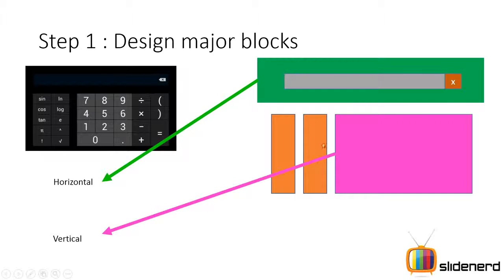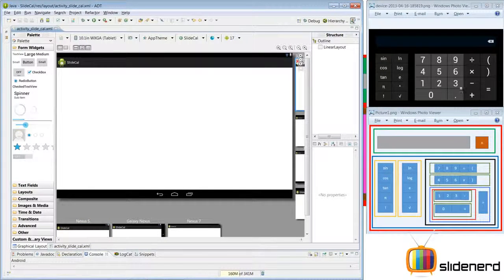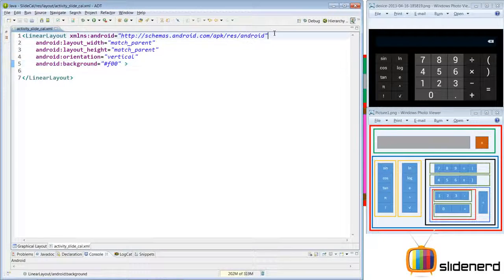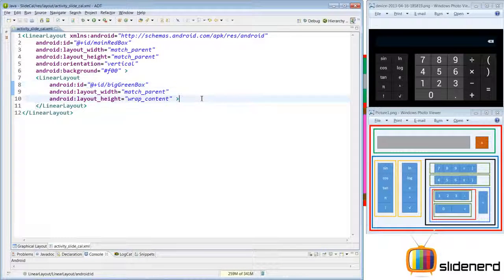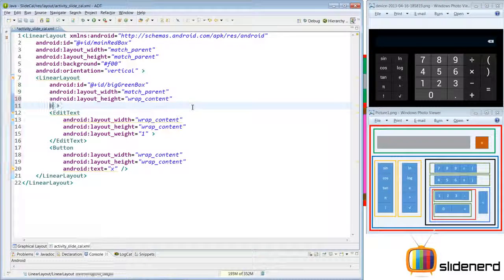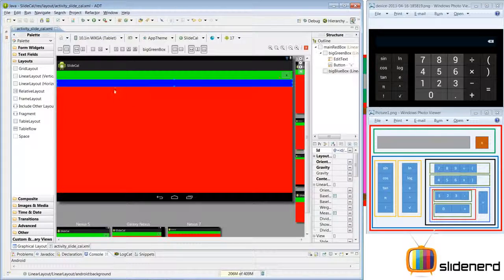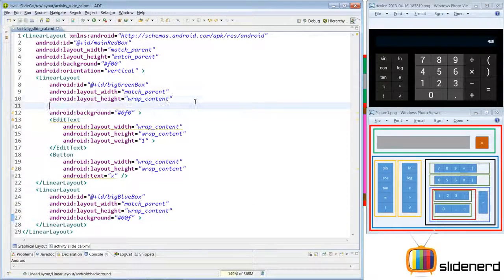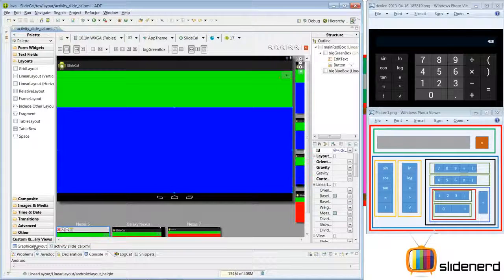43 Android UI Design Calculator using Linear Layout only Part 2 Android Programming HD